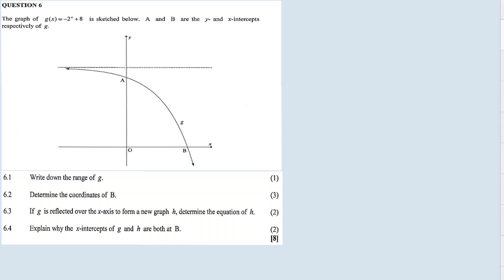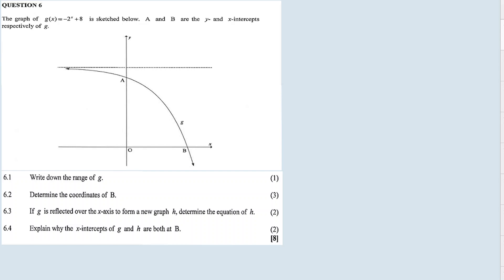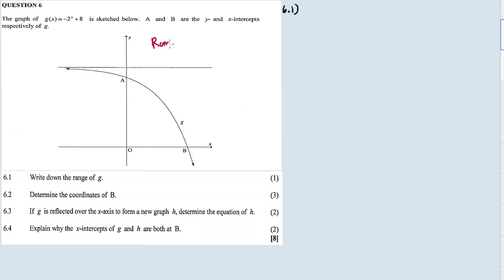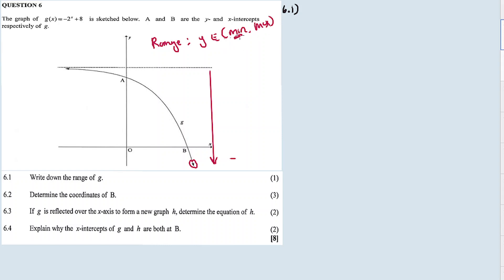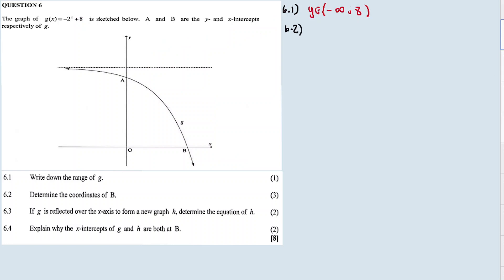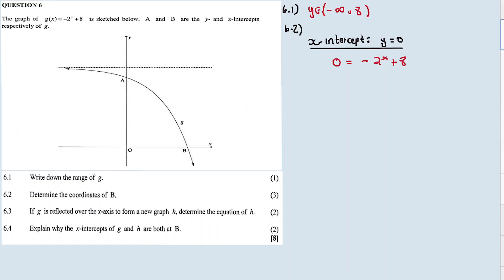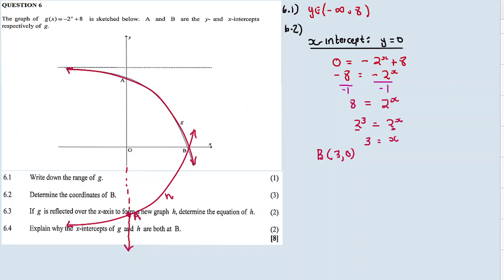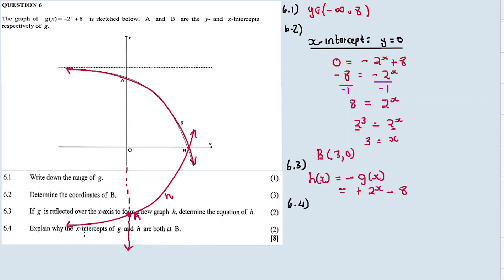EXPONENTIAL FUNCTION | November 2016: MATHEMATICS Paper 1 Question 6 (Grade 10)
In this video im discussing Question 6 EXPONENTIAL FUNCTION from November 2016 Mathematics Paper 1,